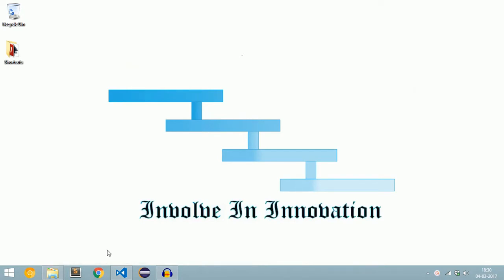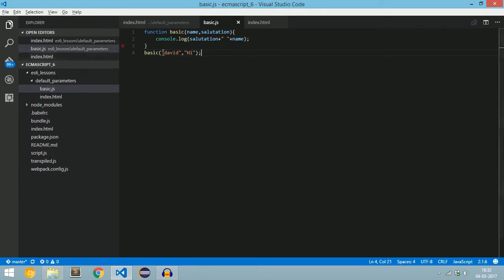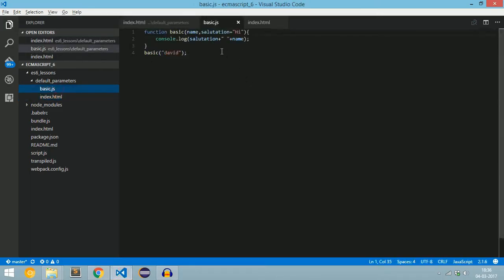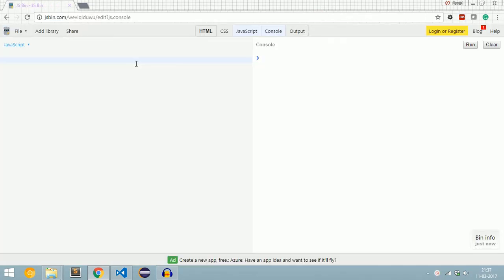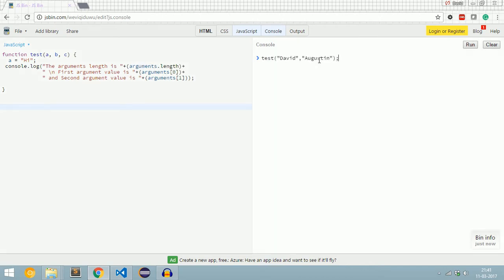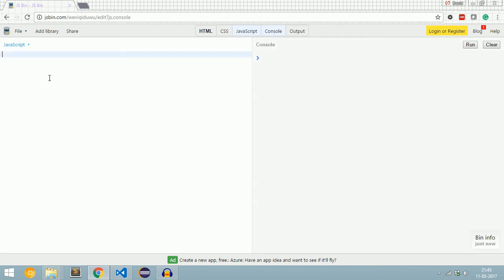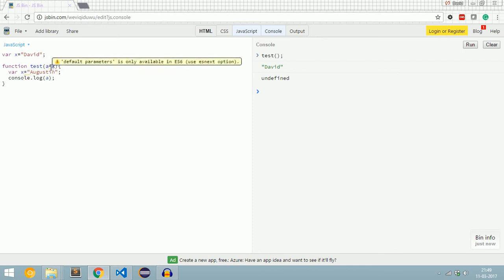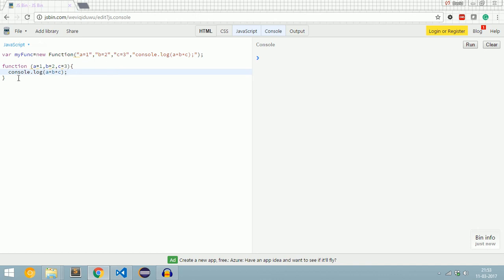Default Parameters in ES6 all features - Tutorial 4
Description

In this video we will see the about Default Parameters in Ecmascript 6
 Basic functionality
 Explicit undefined defers to the default.
 Default refering to previous parameter
 Default parameter and argument object interaction
 Temporal Dead Zone in default parameter
 Default parameter does not interact with function body scope
 Default parameter support in new Function()